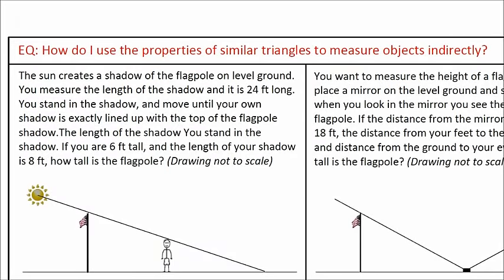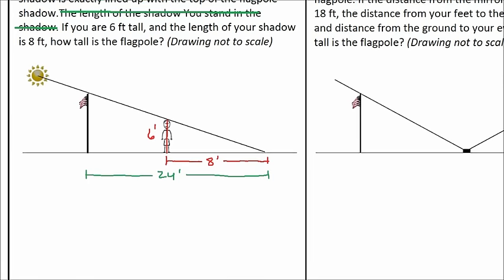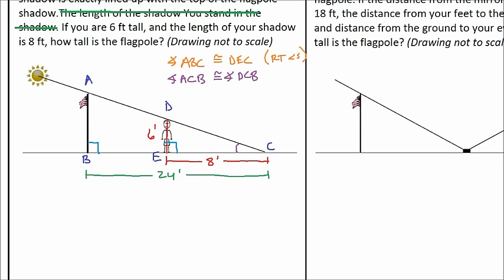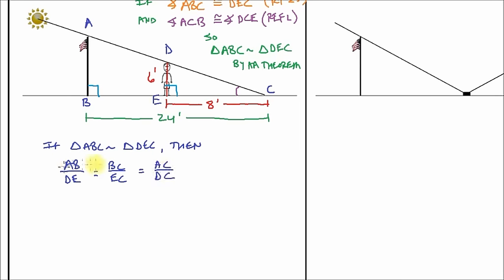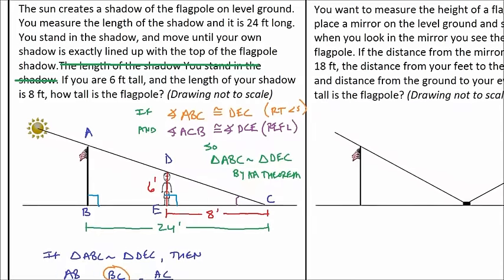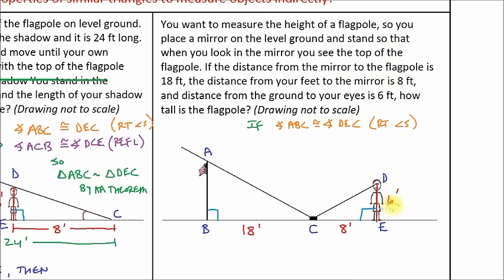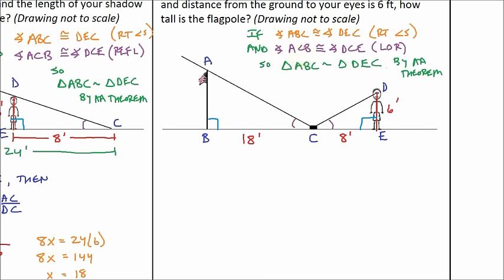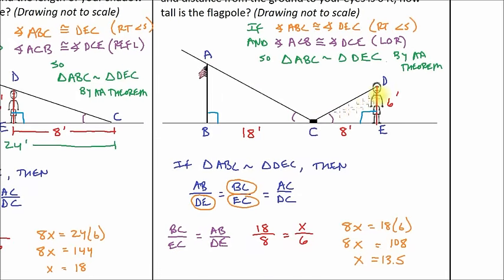Similarity 16 Indirect Measurement